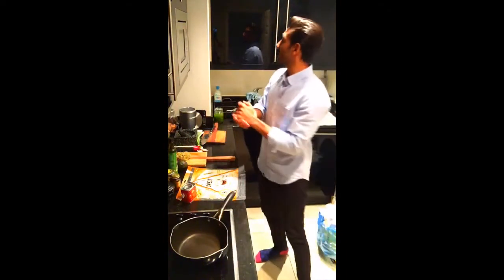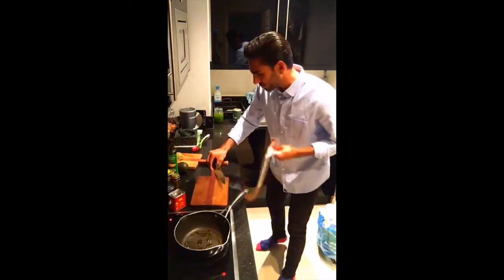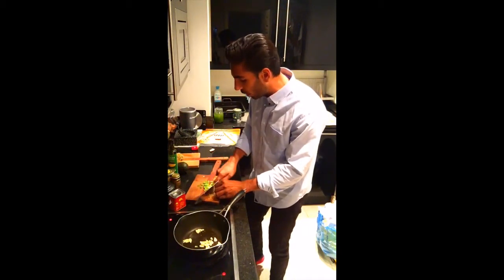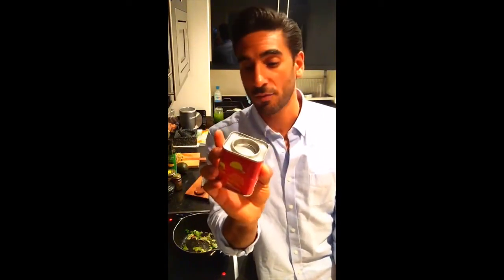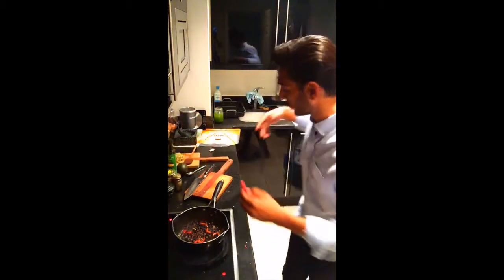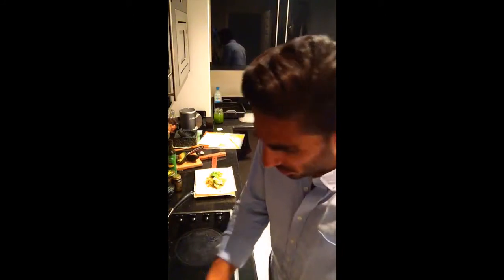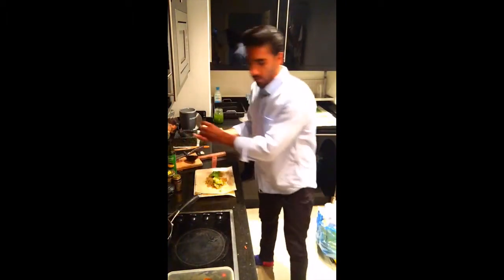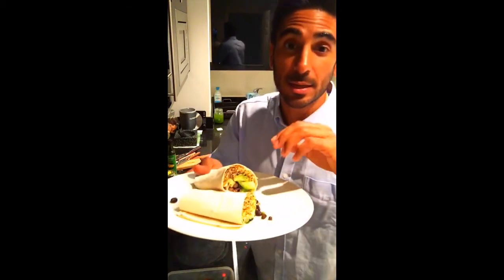LIVE Breakfast Burrito!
Super Easy Breakfast Burrito!
I talk through why I love legumes and just how important they are to health! Black beans, spicy paprika and fresh, crunchy broccoli sprouts are brilliant ingredients to start your day. Plenty of fibre and protein, but if you wanted even more try adding a scrambled egg to the mix with some coriander!

INGREDIENTS:

1 Wrap
1 Tin Black Beans
1/2 tsp Paprika
Seasoning
1/2 Avocado
50g Broccoli Sprouts

snap: doctors_kitchen